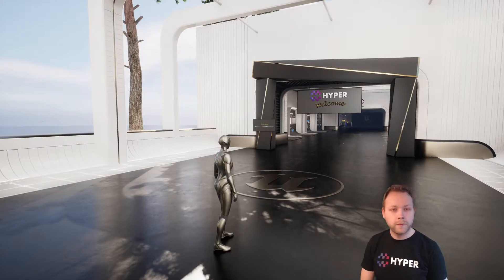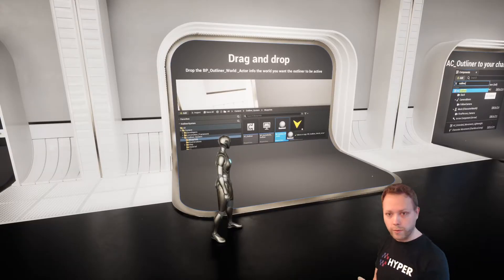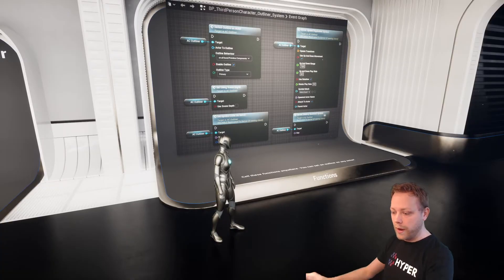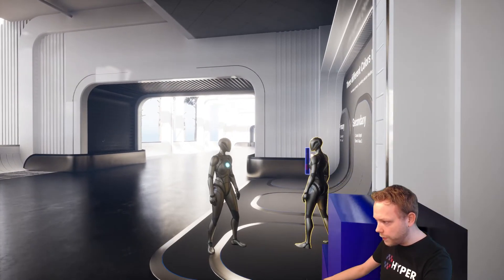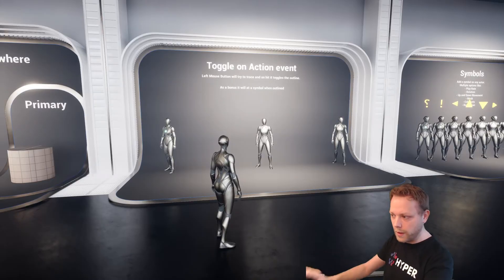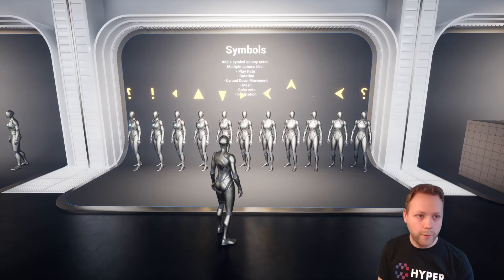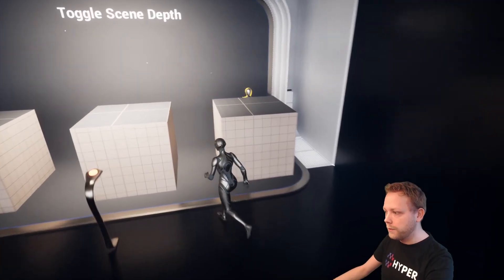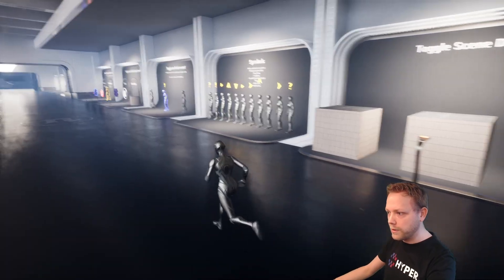Outliner System: Walkthrough Unreal Engine 5 | Games By Hyper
Learn how to master the Outliner System in Unreal Engine 5 with drag-and-drop functionality for an effortless workflow! Please follow this link for more information Manage outlines, toggle actors, set symbols, and more for game development. Perfect for quest systems!

Courses and Learning:
Now also available on Udemy!